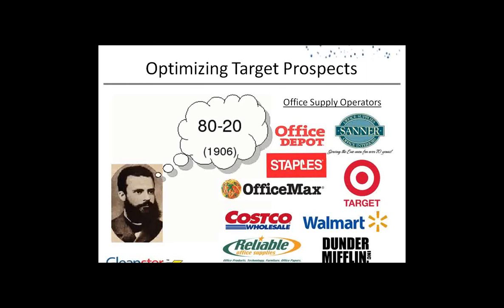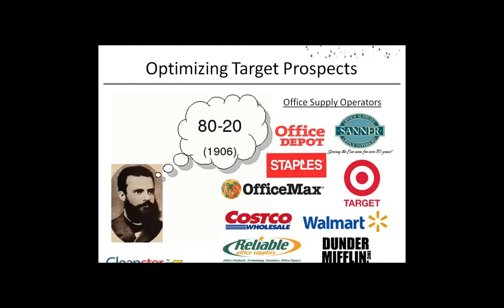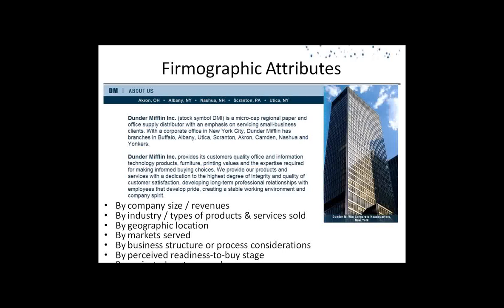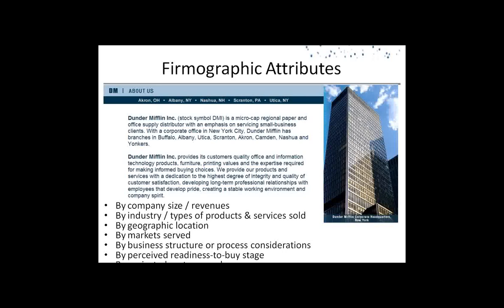Demandbase Webinar: Context is King - Content Optimization and B2B Marketing (Part 2 of 4)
Demandbase Webinar: Context is King - Content Optimization and B2B Marketing (Part 1 of 4)

B2B marketing is clearly different than B2C, but as more interactions shift online B2B marketing benchmarks are looking more and more like B2C every day. B2B marketers are coming to regard every data point as an opportunity to paint a more accurate and complete picture of their prospects in order to engage them in a relevant, context-sensitive manner. This webinar will look at how Top Performers are achieving their desired business objectives, based on the experiences of more than 300 companies.